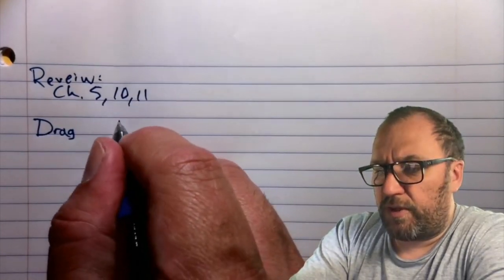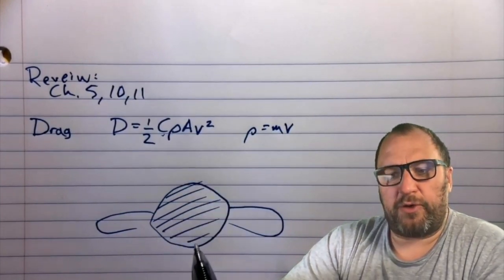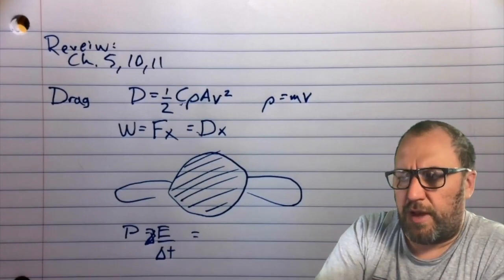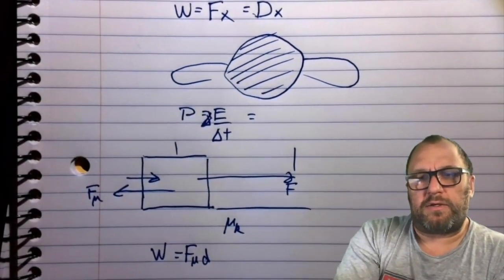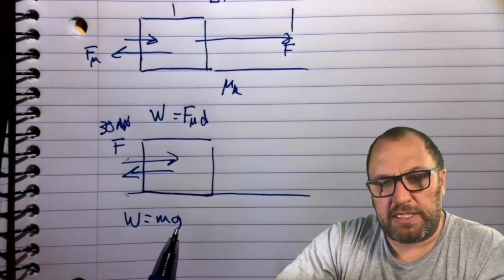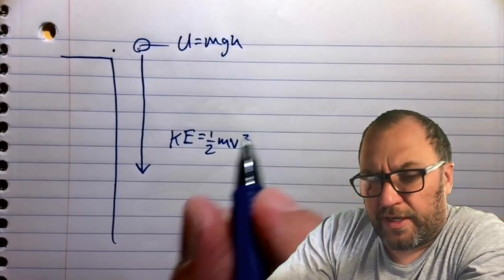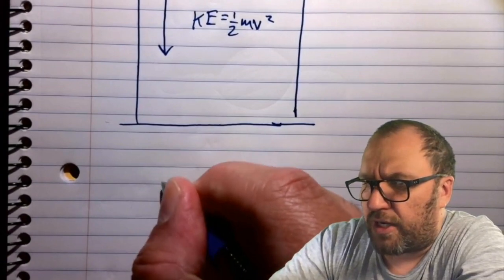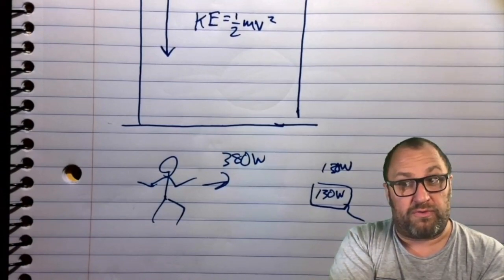Episode 18: Test 2 Review